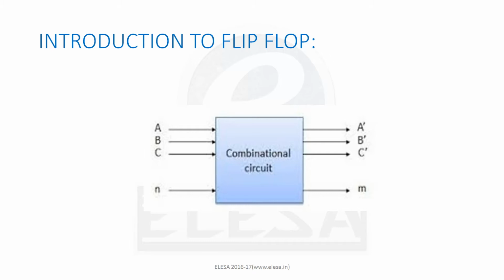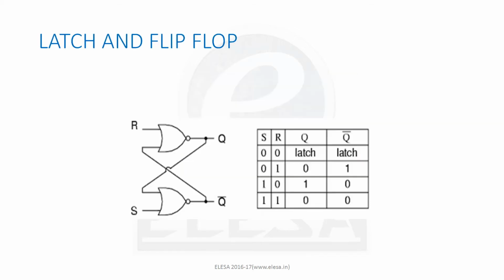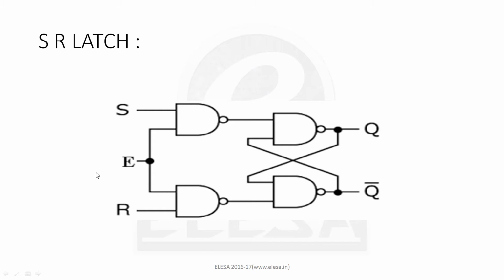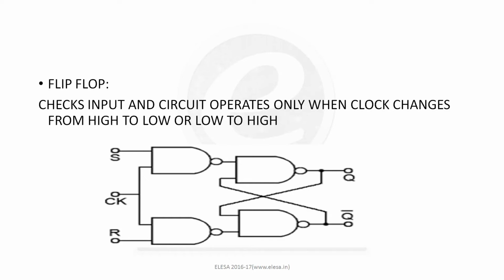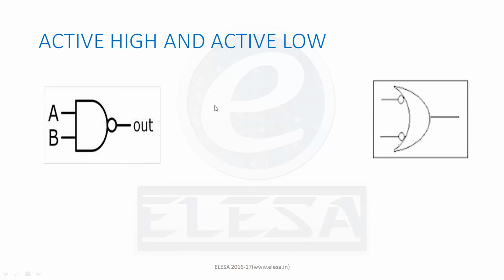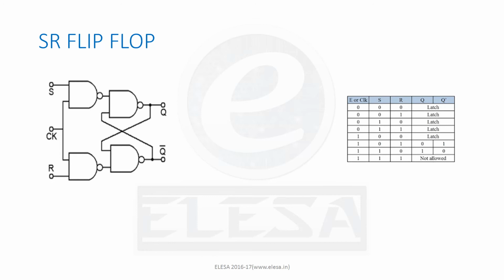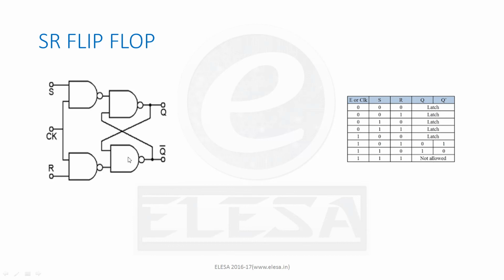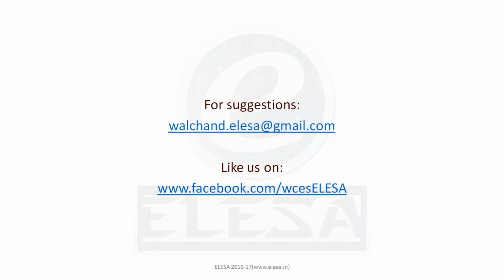DE 10 Flip Flop1